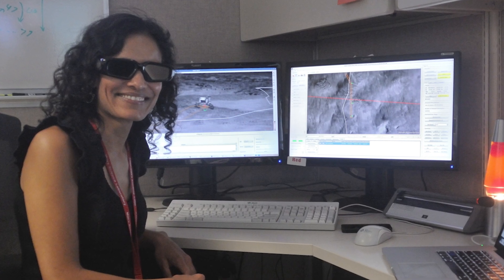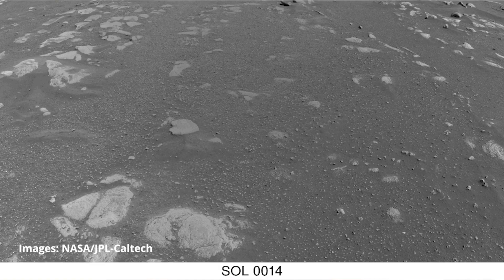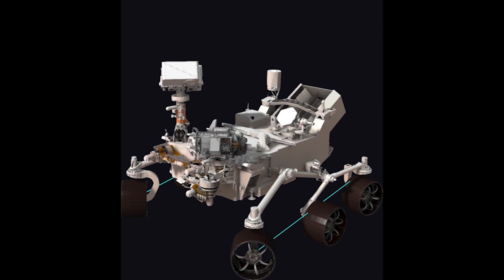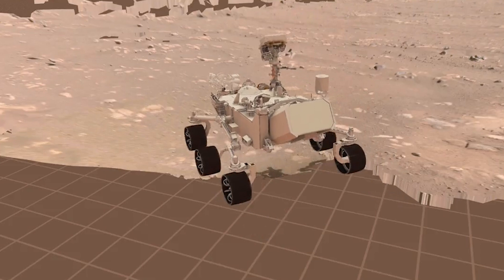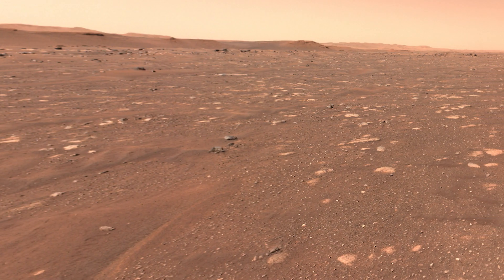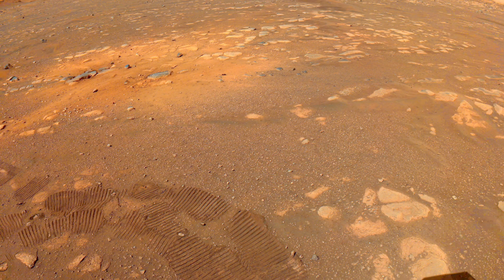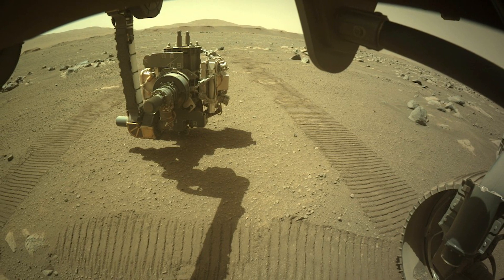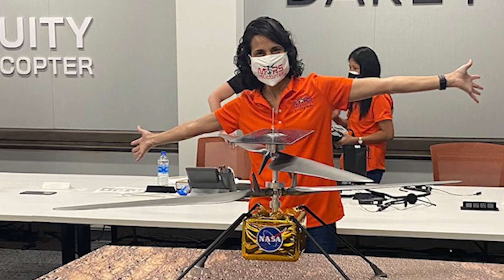Vandi Verma: Driver of Mars Perseverance Rover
Carnegie Mellon University graduate Vandi Verma drives the Mars Perseverance rover. She's one of a handful of people who program the machine and see its data when it's relayed back the NASA's Jet Propulsion Lab in Pasadena, CA. More